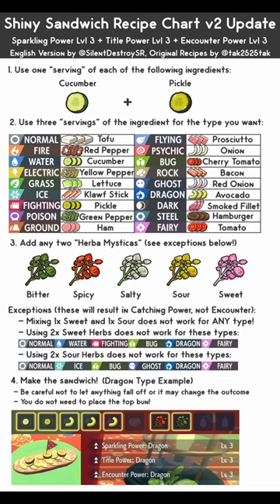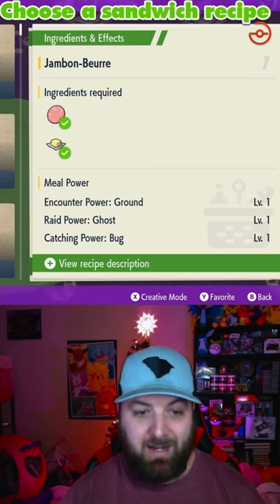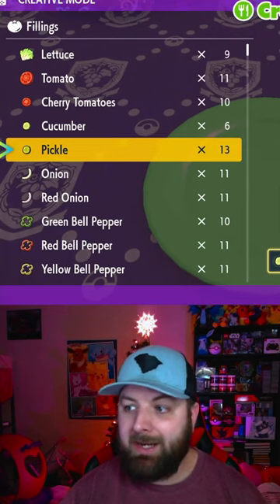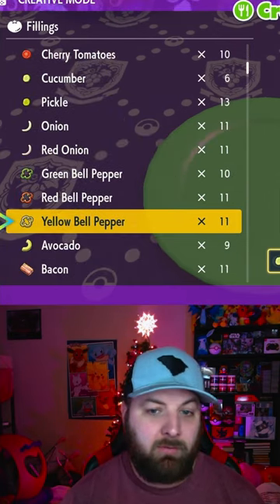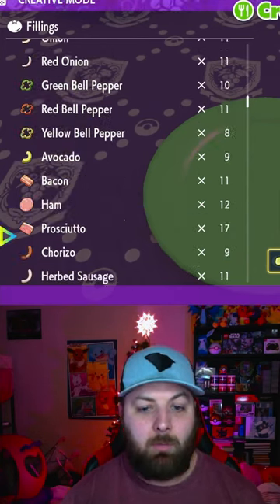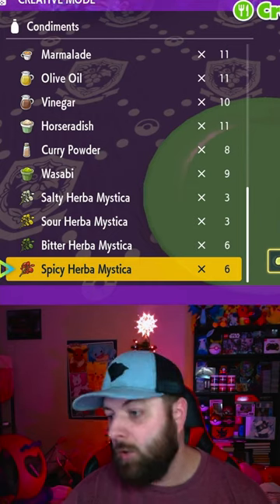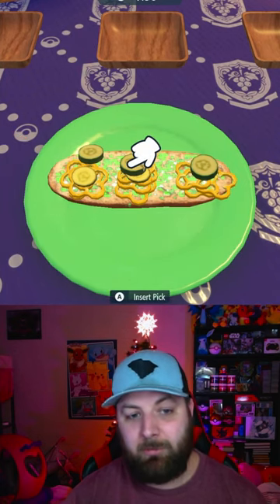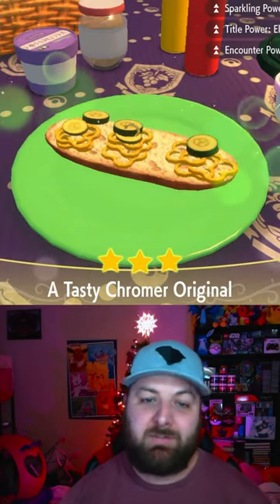How to Make Shiny Sandwiches!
Best way to make shiny sandwiches we have found so far! If you have a better way let me know!

Follow Twitch For Livestreams!!!

96% . 4.8K/5K
Discord Goal:
... 38% 190/500

SkyDropperVR